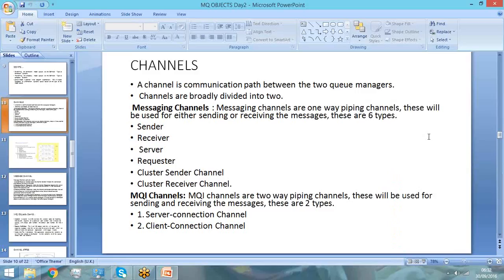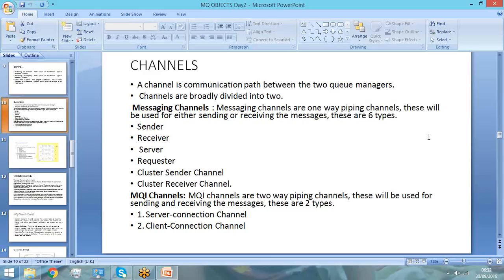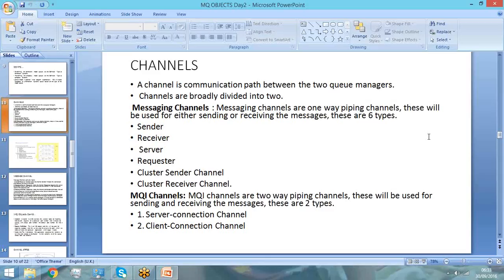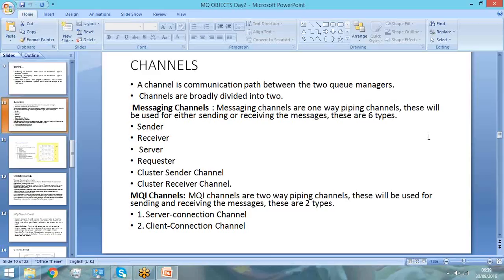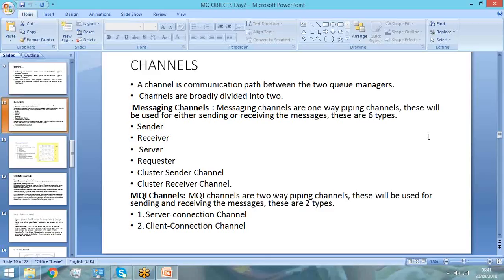ibm mq tutorial || websphere mq migration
IBM’s Message Oriented Middleware offering. It allows independent and potentially non-concurrent applications on a distributed system to securely communicate with each other.We are also delighted to be one of the best leading IT online training with best experienced IT professionals and skilled resources. IBM Websphere MQ online training is offered to consultants, companies so that they can meet all the challenges in their respective technologies.

WebSphere is a set of Java-based tools from IBM that allows customers to create and manage sophisticated business Web sites. The central WebSphere tool is the WebSphere Application Server (WAS), an application server that a customer can use to connect Web site users with Java applications or servlets.